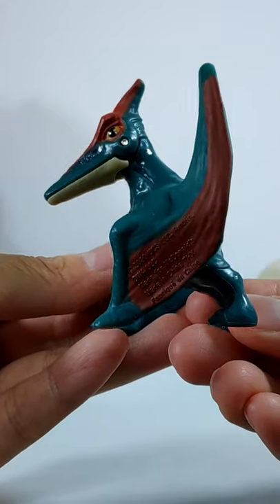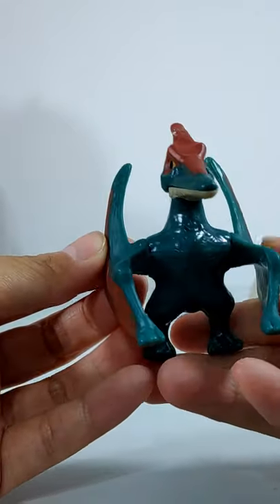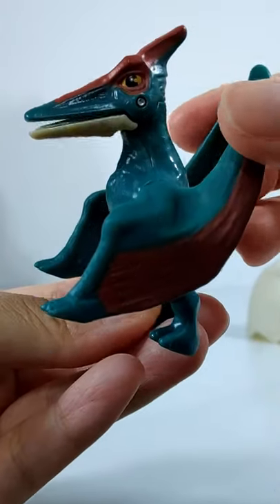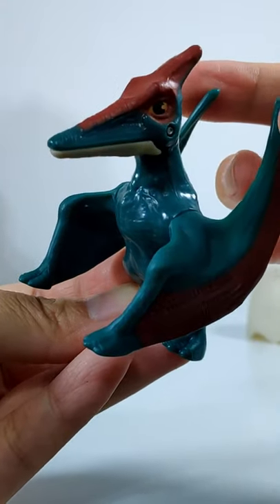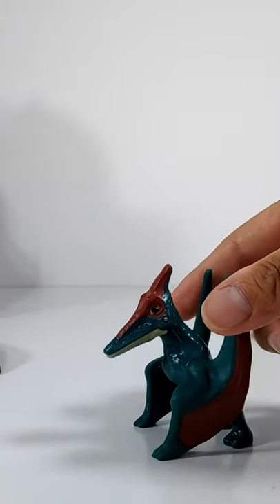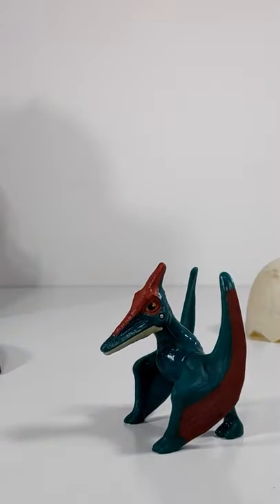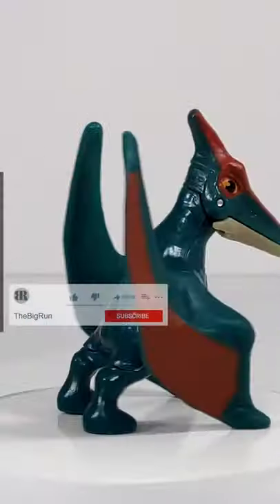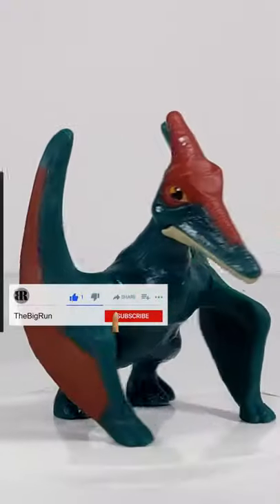JURASSIC WORLD CAMP CRETACEOUS PTERANODON Happy Meal Toy Unboxing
JURASSIC WORLD CAMP CRETACEOUS PTERANODON 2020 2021 McDonald's Happy Meal Toy Unboxing Video | NETFLIX

Let us know what you think in comment section.